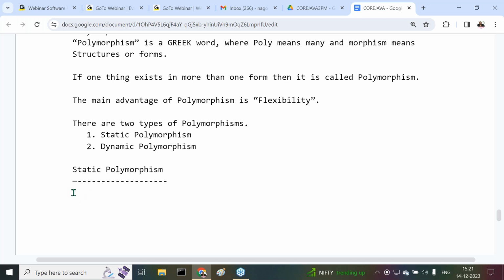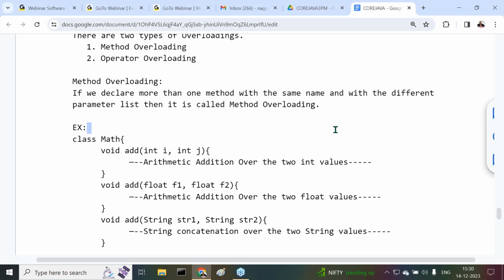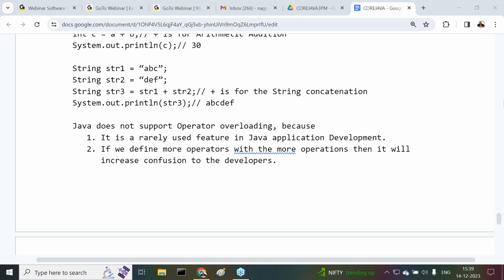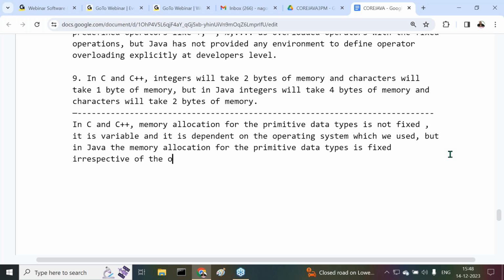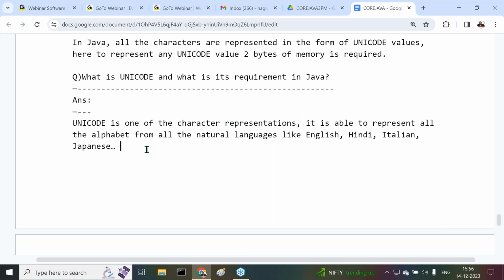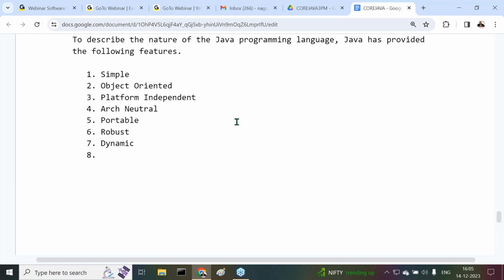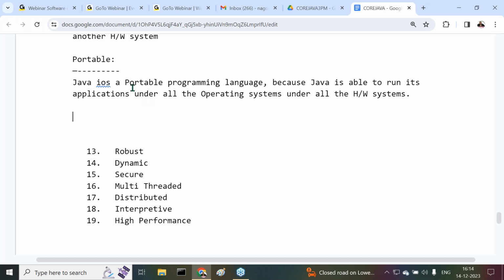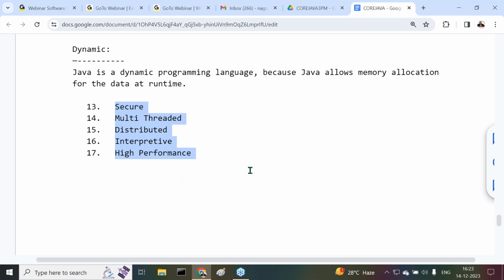FULL STACK JAVA tutorials || Session - 8 || by Mr. Nagoor Babu On 14-12-2023 @3PM IST